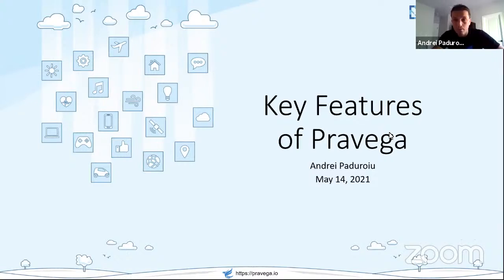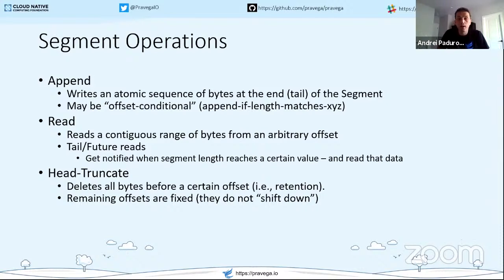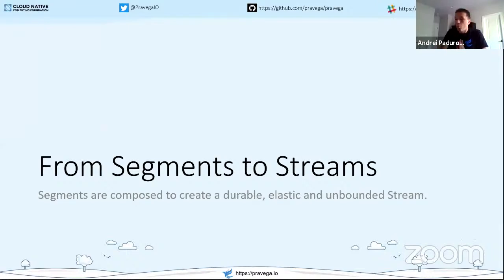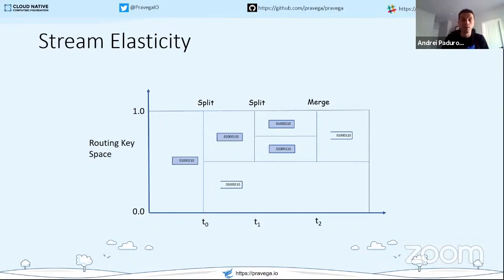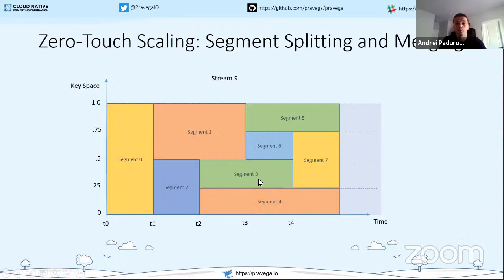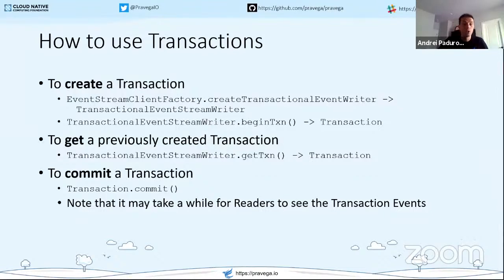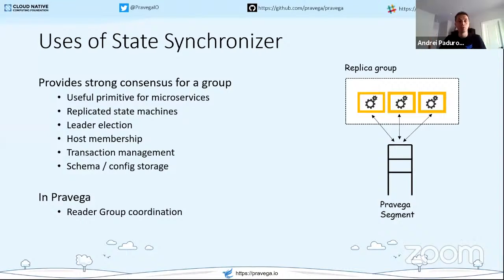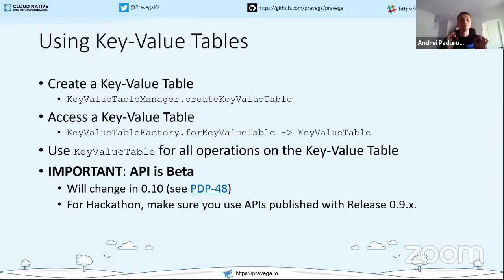"Deep Dive, Key Features Of Pravega"- By Andrei Paduroiu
Don’t miss the Unbounded by Dell Technologies Pre Hackathon webinar hosted via Zoom on Thursday, May 6th at 10 am CST. Meet your mentors, learn more about the technology, and network with other participants.